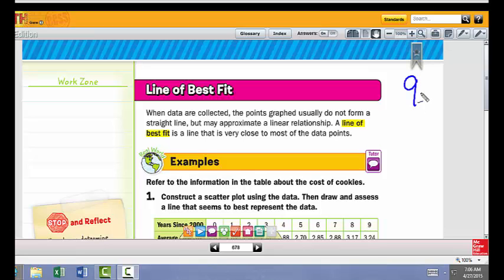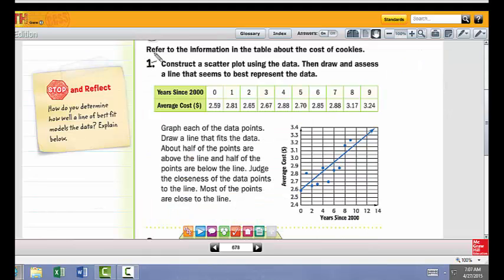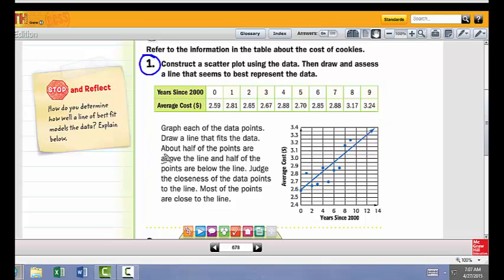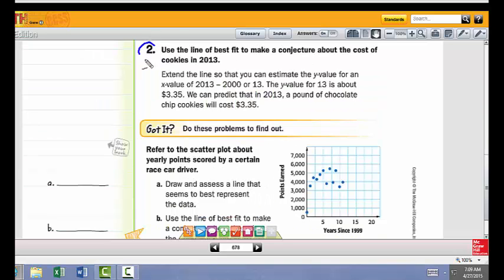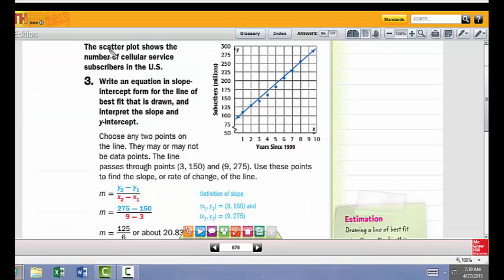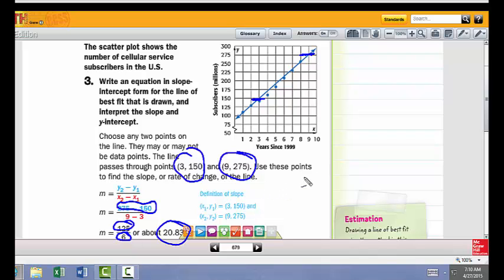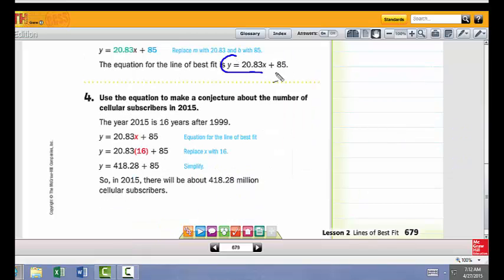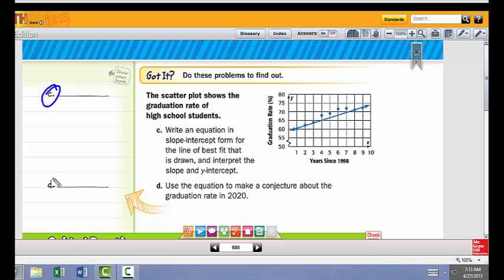9 2a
Description